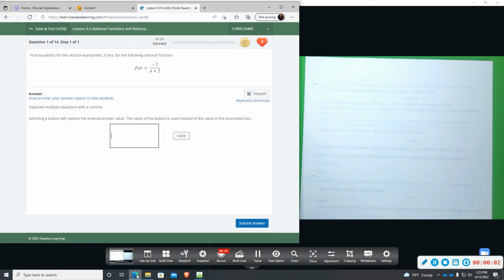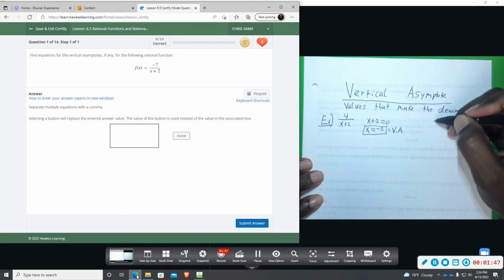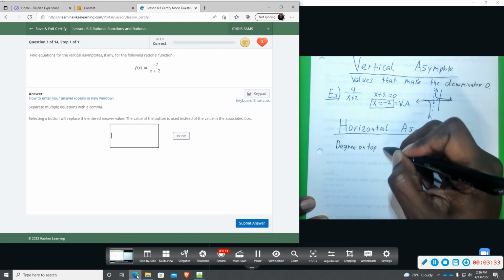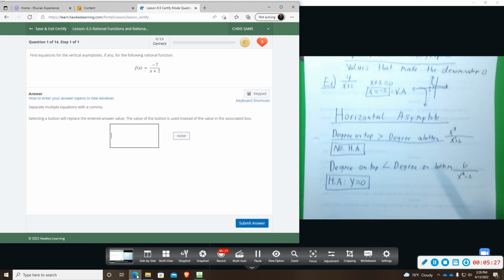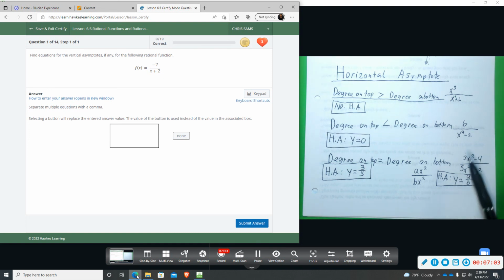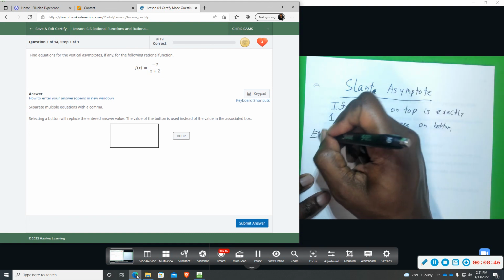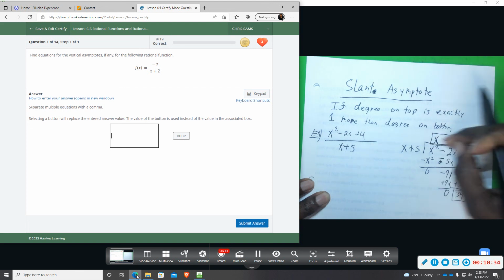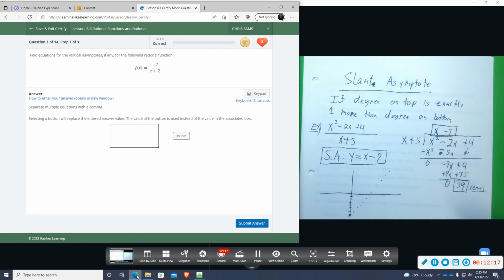LSCO CA 6 5 Notes